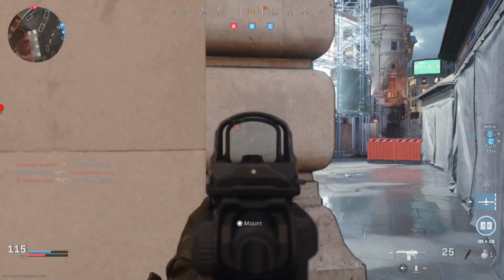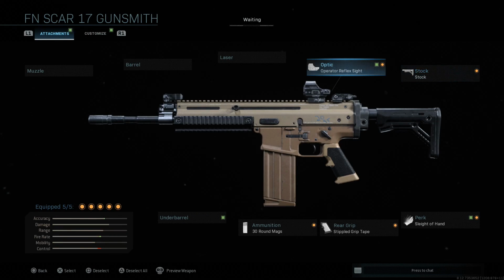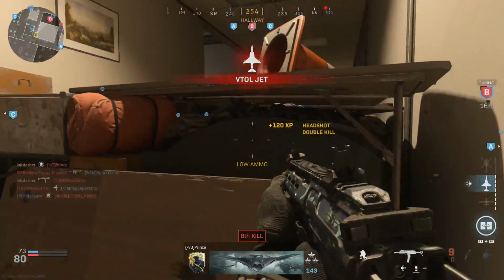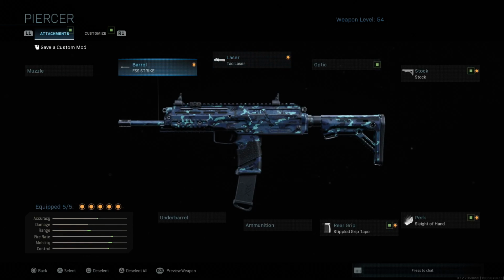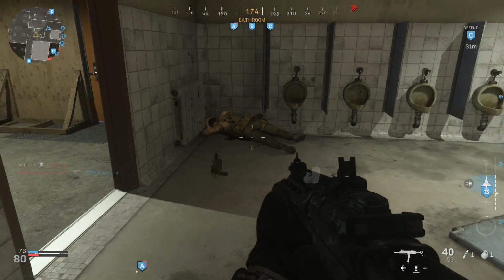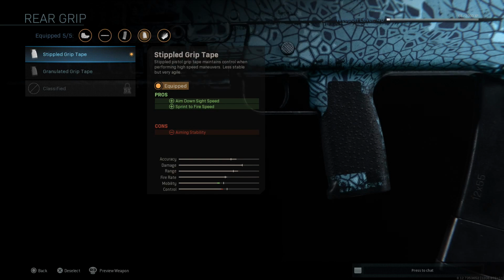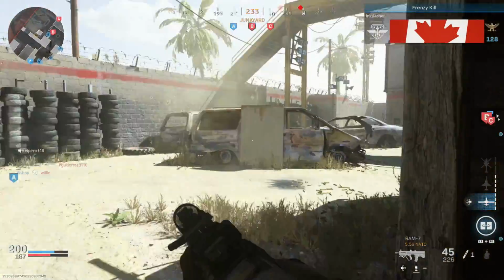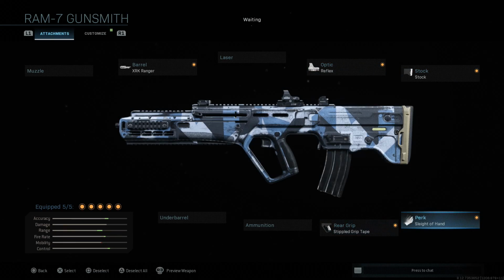Top 5 Weapons in Modern Warfare After The Patch (Best Guns)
The weapon system in Call of Duty Modern Warfare is pretty insane. To help you out in this video we look at Top 5 Best Guns in Modern Warfare. We also look at my best classes for these weapons. Hope you Enjoy!